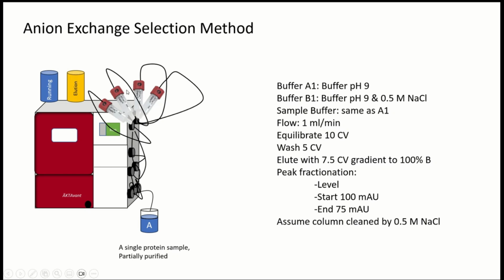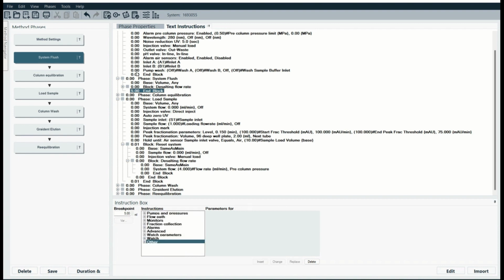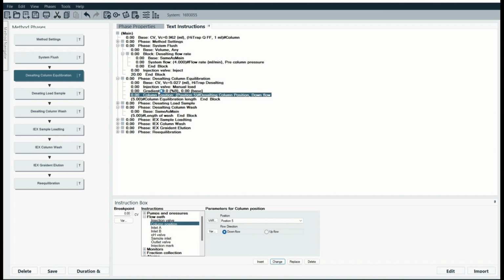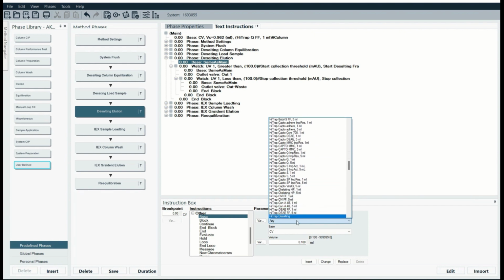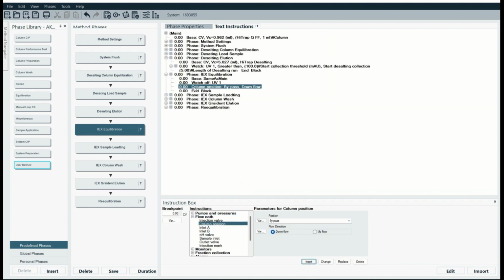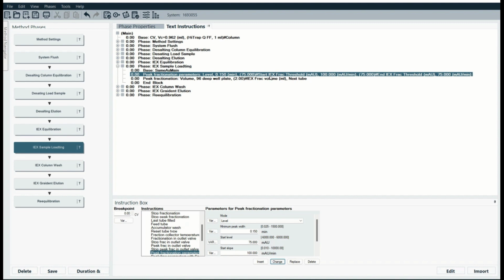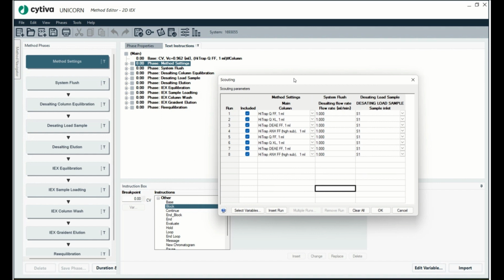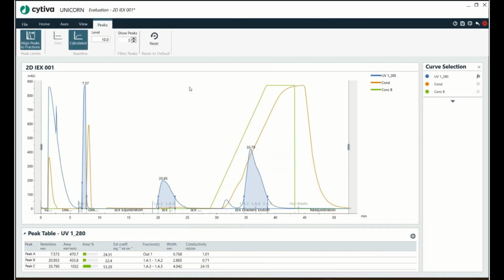An Example of Multi Dimensional Chromatography: Desalt and Ion Exchange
In this video we learn how to do multi dimensional chromatography using a desalting column and some anion exchange columns on an AKTA Avant.  To start we are building on an a resin selection project we did earlier see below.  This method will allow us to test many different conditions using multiple buffers at the same time!  For example the sample can be in high salt with low pH conditions and the method will still work.  This is an 'advanced' technique, so if you're new try some of my other videos first then come back.  Setup video to follow.

Main method:
0.00 Base: CV, Vc=0.962 {ml}, (HiTrap Q FF, 1 ml)Column
0.00 Phase: Method Settings
 0.00 Base: SameAsMain
0.00 Alarm pre column pressure: Enabled, (0.50)Pre column pressure limit {MPa}, 0.00 {MPa}
 0.00 Wavelength: 280 {nm}, Off {nm}, Off {nm}
 0.00 Noise reduction UV: 5.0 {sec}
 0.00 Injection valve: Manual load
 0.00 Outlet valve: Out-Waste
 0.00 pH valve: In-line, In-line
 0.00 Alarm air sensors: Enabled, Enabled, Disabled
0.00 Inlet A: (A1)Inlet A
0.00 Inlet B: (B1)Inlet B
0.00 Pump wash: (A1)Wash A, (B1)Wash B, Off, (Off)Wash Sample Buffer Inlet
 0.00 End_Block
0.00 Phase: System Flush
 0.00 Base: Volume, Any
  0.00 Block: Desalting flow rate
  0.00 Base: SameAsMain
0.00 System flow: (4.000)Desalting Flow rate {ml/min}, Pre column pressure
  0.00 End_Block
 0.00 Injection valve: Inject
 10.00 End_Block
0.00 Phase: Desalting Column Equilibration
 0.00 Base: CV, Vc=5.027 {ml}, HiTrap Desalting
 0.00 Injection valve: Manual load
 0.00 Gradient: 0.0 {%B}, 0.00 {base}
0.00 Column position: (Position 5)Desalting Column Position, Down flow
(3.00)Column Equilibration length End_Block
0.00 Phase: Desating Load Sample
 0.00 Base: Volume, Any
 0.00 System flow: 0.000 {ml/min}, Off
 0.00 Injection valve: Direct inject
 0.00 Auto zero UV
0.00 Sample inlet: (S1)Sample inlet
0.00 Sample flow: (4.000)Desalting Loading flowrate {ml/min}, Off
 0.00 Injection mark
0.00 Hold until: Air sensor Sample inlet valve, Equals, Air, (2.00)Desalting Sample Load Volume
  {base}
 0.01 Block: Reset system
  0.00 Base: SameAsMain
  0.00 Sample flow: 0.000 {ml/min}, Off
  0.00 Injection valve: Manual load
  0.00 Block: Desalting flow rate
   0.00 Base: SameAsMain
0.00 System flow: (4.000)Desalting Flow rate {ml/min}, Pre column pressure
   0.00 End_Block
  0.00 End_Block
 0.01 End_Block
0.00 Phase: Desalting Elution
 0.00 Base: CV, Vc=5.027 {ml}, HiTrap Desalting
0.00 Watch: UV 1, Greater than, (100.0)Start desalting collection threshold {mAU}, Start desalting
   collection
 0.00 Base: SameAsMain
 0.00 Outlet valve: Out 1
 Comment: Sample loop load
 0.00 Block: Delay A
  0.00 Base: Time, Any
  0.05 End_Block
0.00 Watch: UV 1, Less than, (100.0)Stop desalting collection threshold {mAU}, Stop desalting
    collection
   0.00 Base: SameAsMain
   0.00 Outlet valve: Out-Waste
   Comment: Sample loop closed
   0.00 End_Block
  0.00 End_Block
(3.00)Length of Desalting run End_Block
0.00 Phase: IEX Equilibration
 0.00 Base: CV, Vc=1.000 {ml}, Any
 0.00 Watch off: UV 1
 0.00 Block: IEX flow rate
  0.00 Base: SameAsMain
0.00 System flow: (1.000)IEX flow rate {ml/min}, Off
  0.00 End_Block
 0.00 Block: Delay B
  0.00 Base: Time, Any
  0.10 End_Block
 0.00 Column position: Position 1, Down flow
 8.00 End_Block
0.00 Phase: IEX Sample Loadting
 0.00 Base: Volume, Any
 0.00 Injection valve: Inject
0.00 Peak fractionation parameters: Level, 0.150 {min}, (75.000)Start IEX Frac Threshold {mAU},
100.000 {mAU/min}, (75.000)End IEX FracThreshold {mAU}, 75.000 {mAU/min}
0.00 Peak fractionation: Volume, 96 deep well plate, (2.00)IEX Frac volume {ml}, Next tube
 5.00 End_Block
0.00 Phase: IEX Column Wash
 0.00 Base: SameAsMain
 0.00 Injection valve: Manual load
(5.00)Length of IEX column wash End_Block
0.00 Phase: IEX Graident Elution
 0.00 Base: SameAsMain
 0.00 Auto zero UV
0.00 Gradient: (100.0)Target IEX Elution Concentration {%B}, (10.00) Length of IEX Elution {base}
 15.00 End_Block
0.00 Phase: Reequilibration
 0.00 Base: SameAsMain
 0.00 Stop peak fractionation
 0.00 Gradient: 0.0 {%B}, 0.00 {base}
(10.00)Length of reequilibration End_Block

"Tokyo Music Walker  - Way Home" is under a Creative Commons (CC-BY) license. / @tokyomusicwalker4038
   / smarttoaster
   • middle child - miss you [copyright + ...

Doing just fine

Cillpeach - In Dreamland :   'In Dreamland '